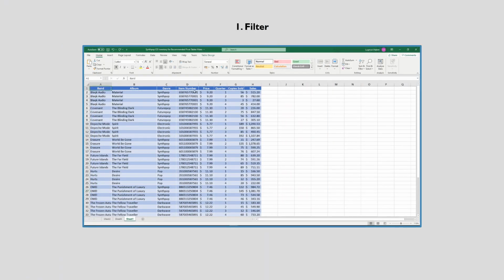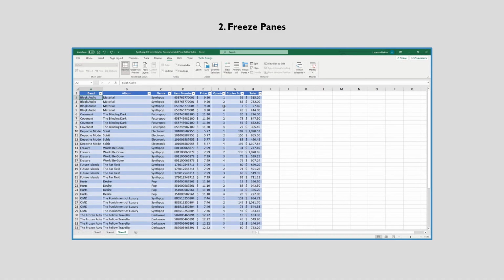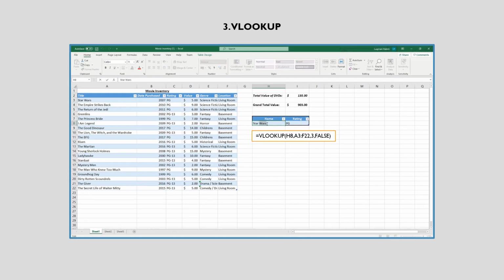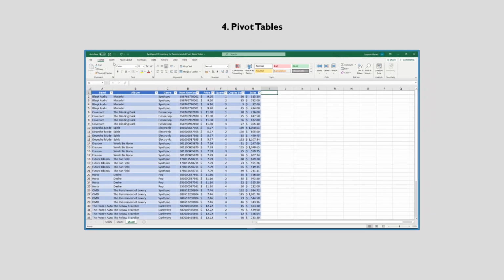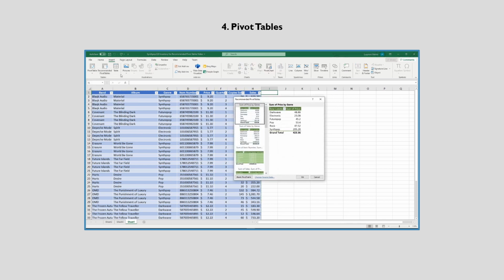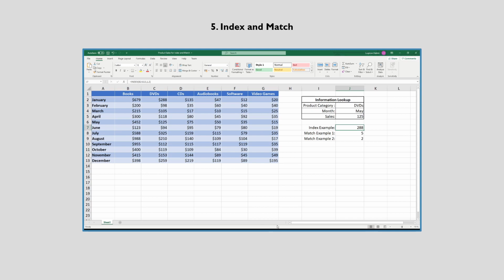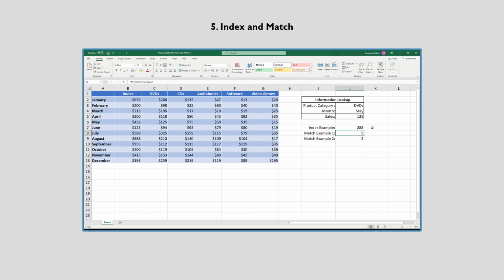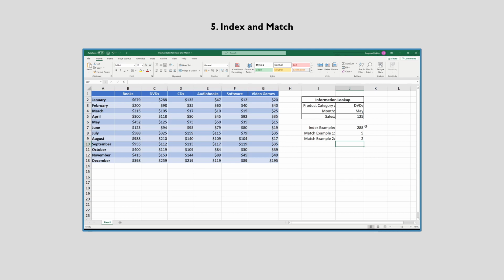GEES15 Learning Series - Microsoft Excel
These are 5 useful tools in Excel that I've learnt from the GEES15 Learning Series. Hope you enjoy!

Bread (Prod. by Lukrembo)